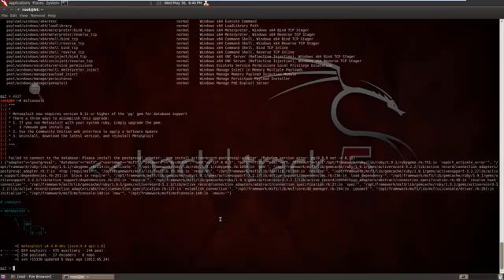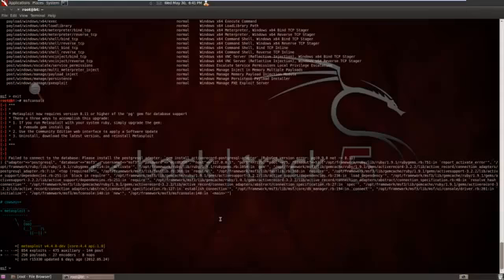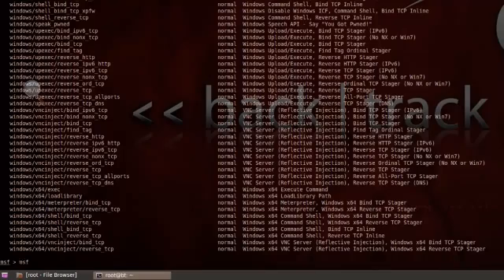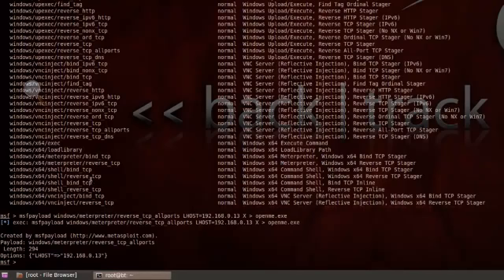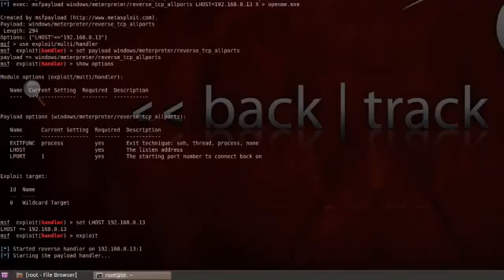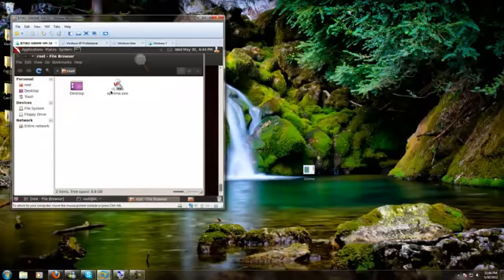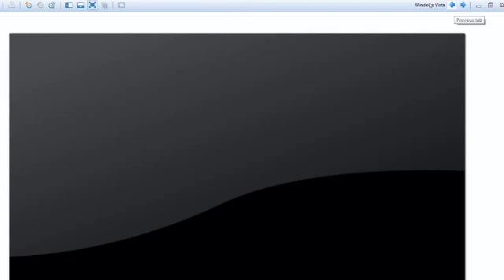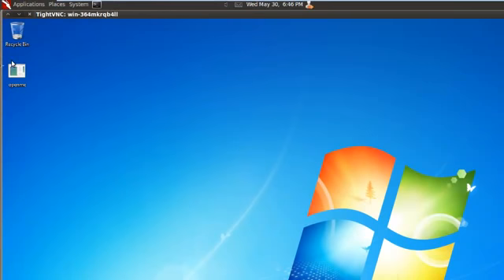How to Hack a Windows 7 Machine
Here is a tutorial showing how it is possible tohack a Windows 7 machine by placing a reverse payload on the system. The tutorial covers how to connect to the box rather than how to get the exploit onto the affected machine.